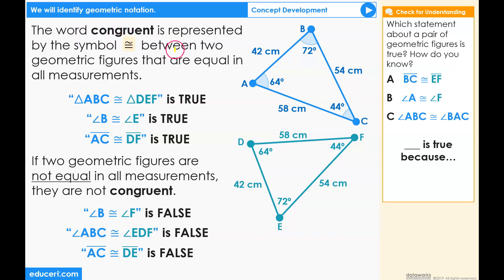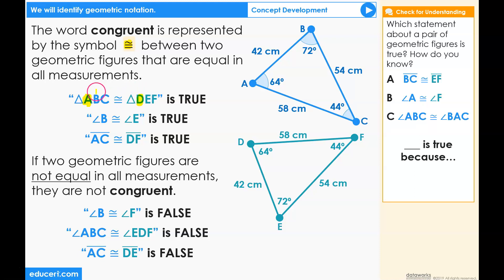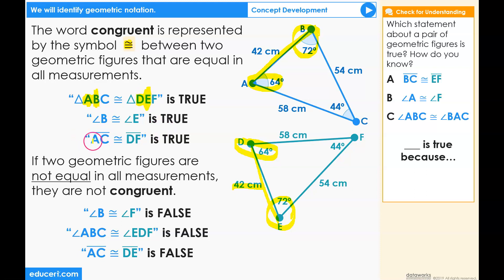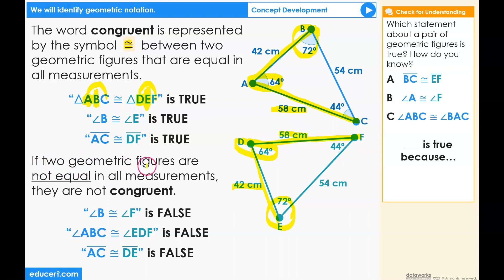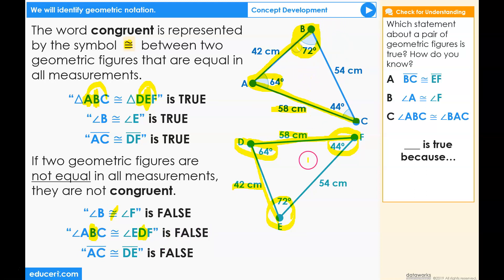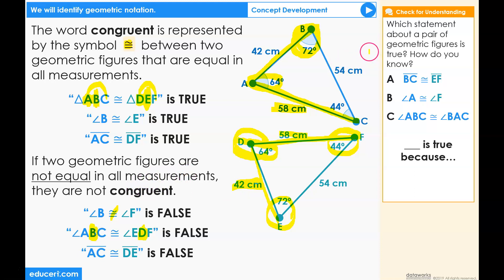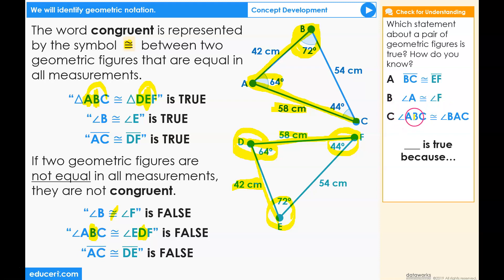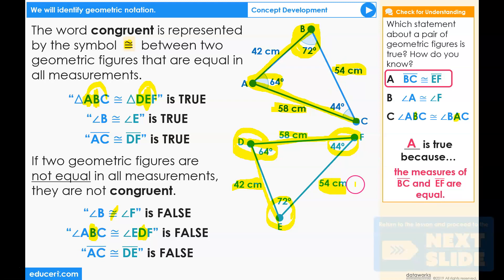Lesson 12.1 - Identify Geometric Notation (Concept Development Part 2 of 2)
Chapter 12
Lesson 12.1 - Identify Geometric Notation
Lesson 12.2 - Distinguish Between Rigid Motions
Lesson 12.3 - Translate a Shape
Lesson 12.4 - Reflect a Shape
Lesson 12.5 - Rotate a Shape
Lesson 12.6 - Congruent Triangles using Rigid Motions
Lesson 12.7 - Congruent Triangles using Side-Angle Theorems